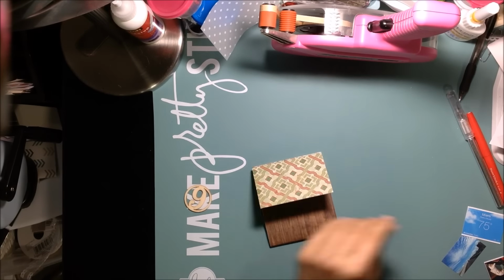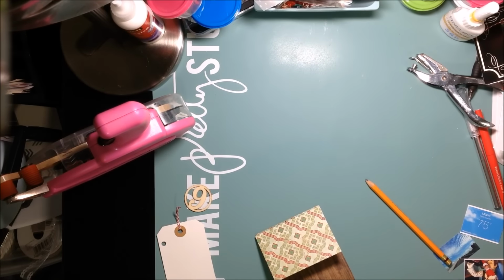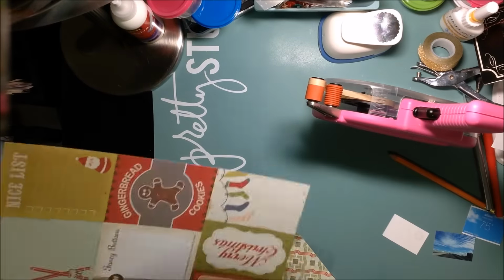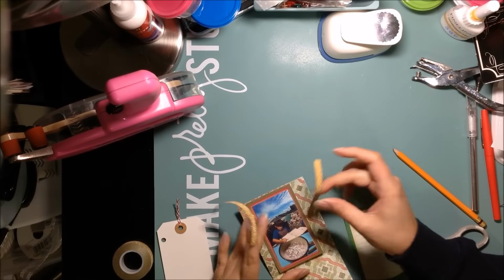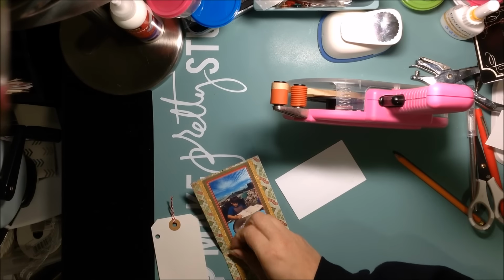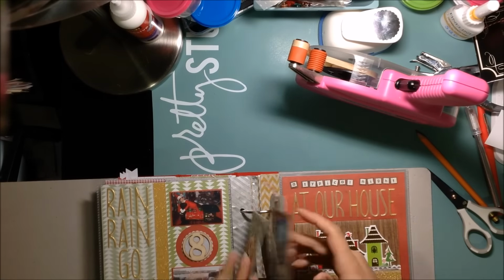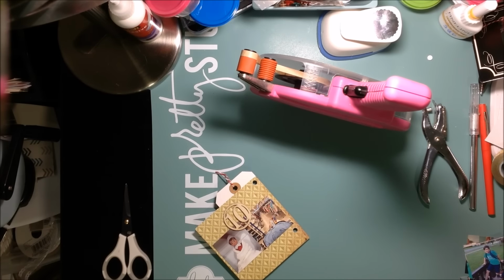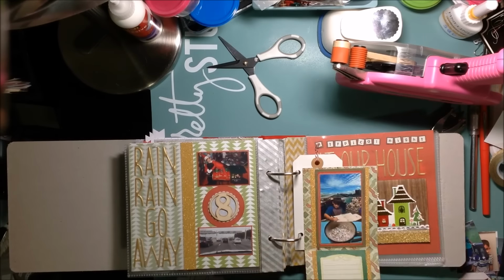December Daily 2015- Day 9 & 10